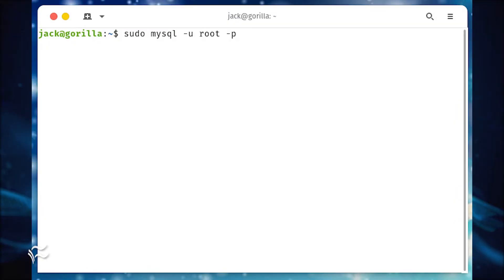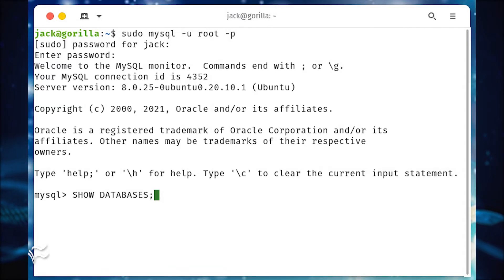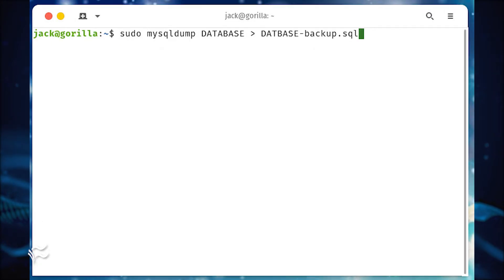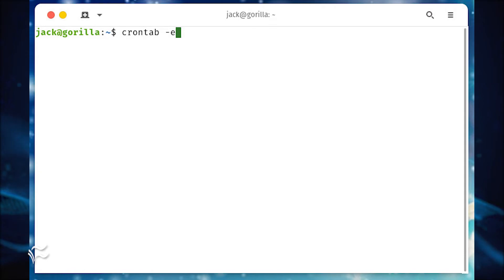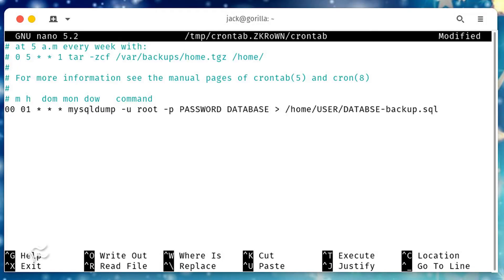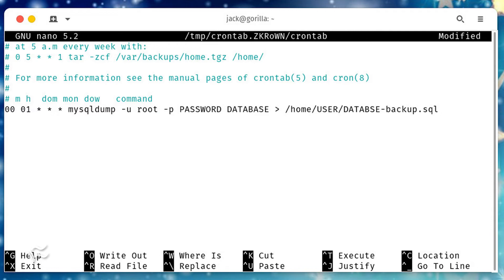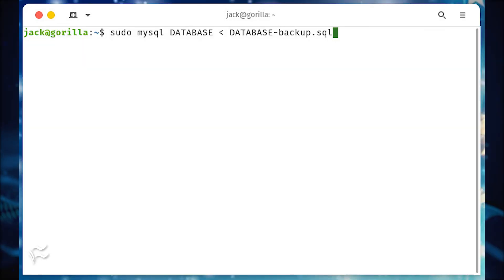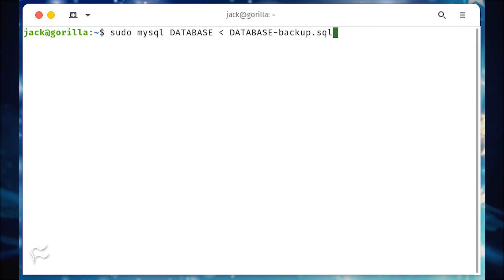How to back up and restore MySQL/MariaDB data for a website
If you've never backed up your MySQL or MariaDB databases, now's the time. Jack Wallen shows you how to back up that data and restore it, in case your website has met an untimely demise.

EDITOR'S NOTE: This content was originally published December 2021 on TechRepublic. This information may be outdated depending on time of viewing.